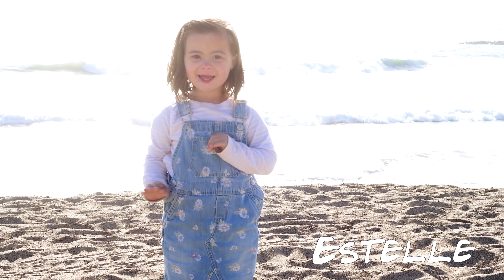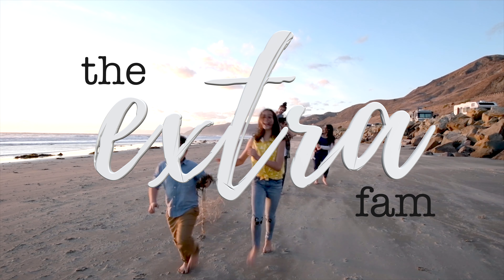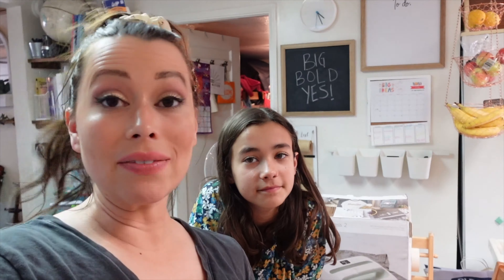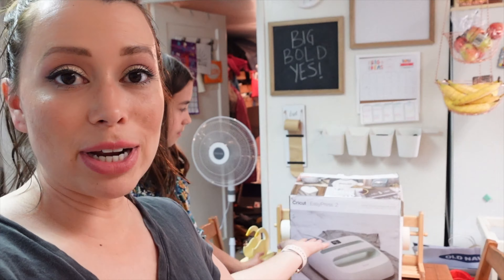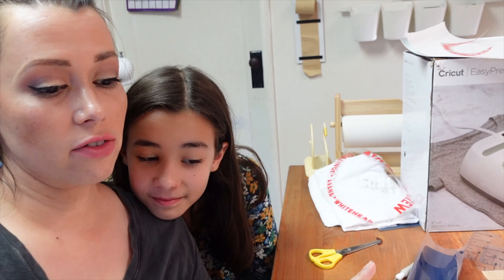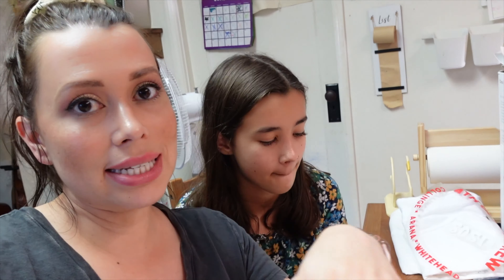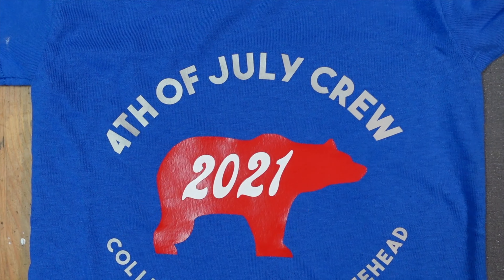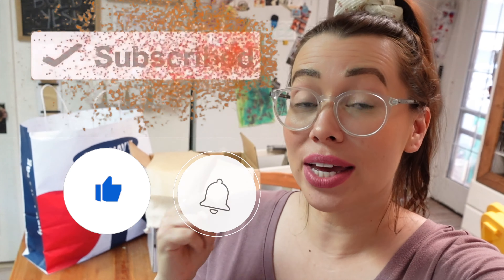Let's DIY Family 4th of July Shirts!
We're getting ready for our annual Big Bear trip and today you can come along as we make some custom 4th of july shirts! We're using the Cameo Silloute 3 to cut our design,

To press the heat transfer vinyl onto our shirts we are using this Cricut Easy Press 2:

It's always fun to play around with these DIY projects.
& don't forget to hit the notification button so you can catch the vlogs all about our upcoming trip!